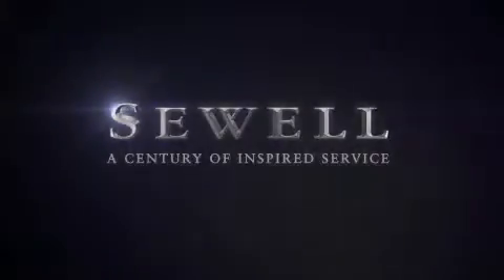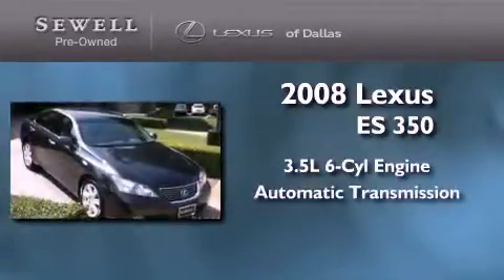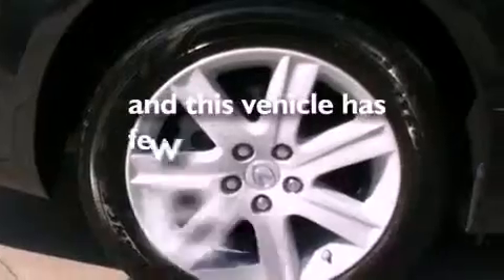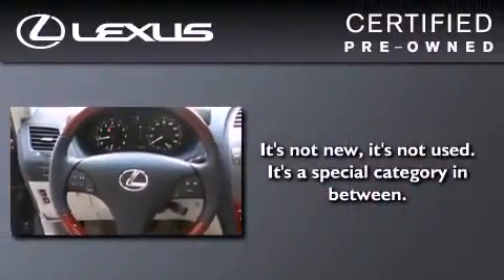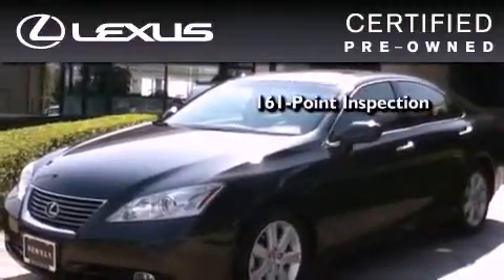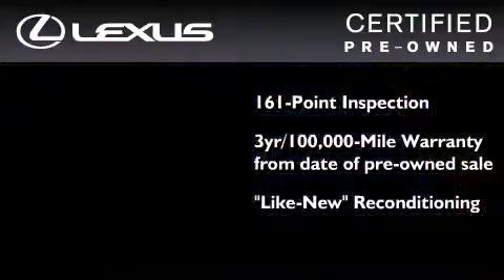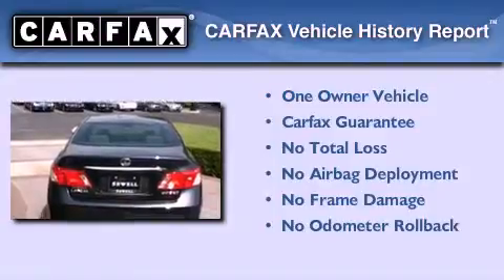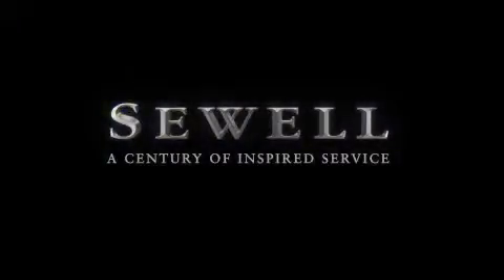Certified 2008 Lexus ES 350 Fort Worth TX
Year : 2008

 Make : Lexus

 Model : ES 350

 Engine : 3.5L DOHC SFI 24-valve V6 engine

 Trans . : Automatic

 Exterior : Gray

 Miles : 32,261

 Interior : Gray

 6211 Lemmon Ave

 Mission

 Values

 2008 Lexus ES 350 Dallas TX